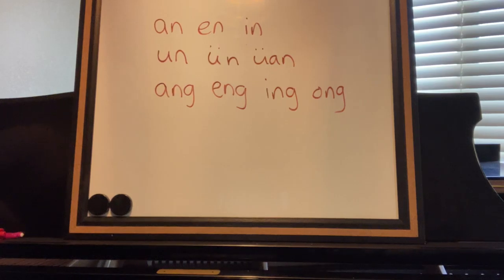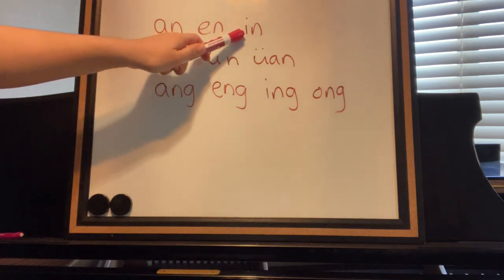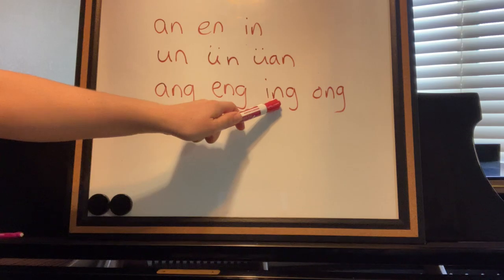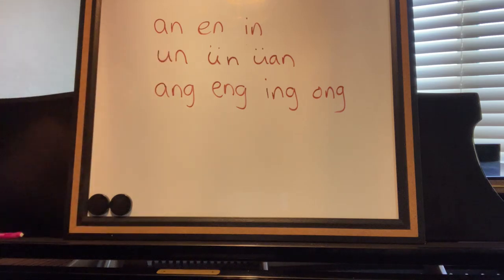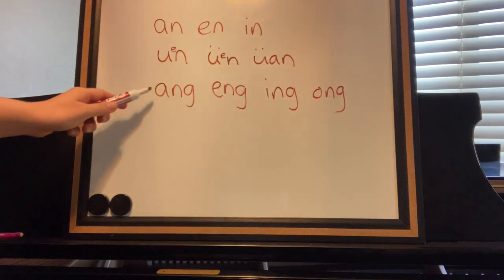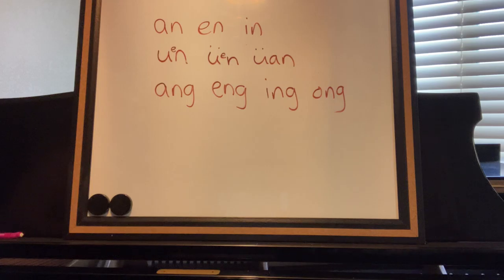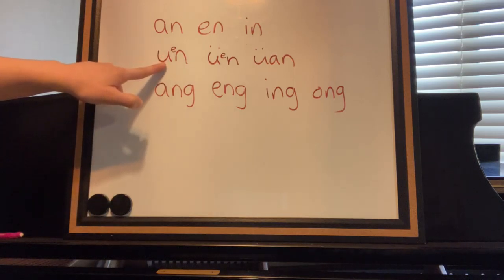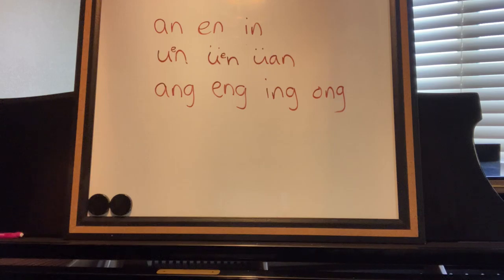Pinyin Sounds #3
This is the 3rd pinyin sounds video in the series. We will discuss the following Chinese letter sounds: an, en, in, un, ün, üan, ang, eng, ing, ong